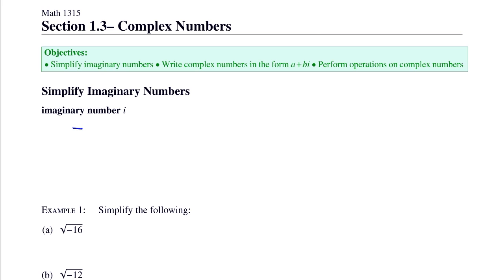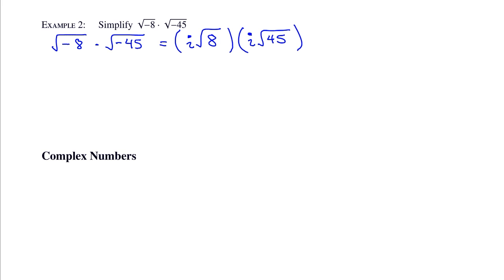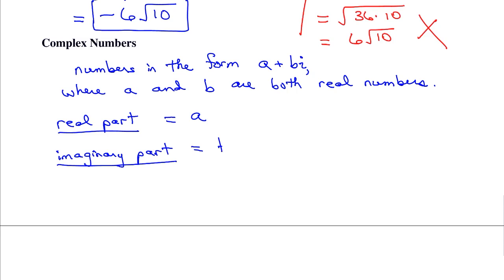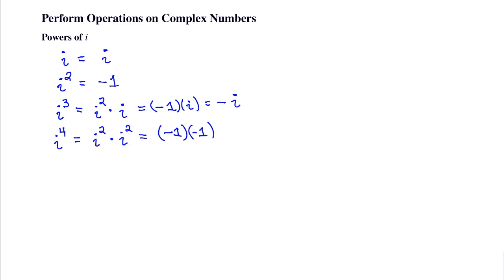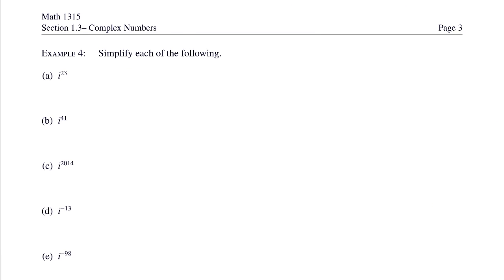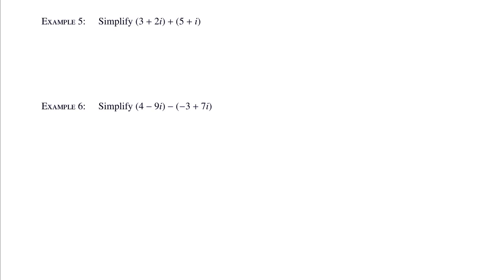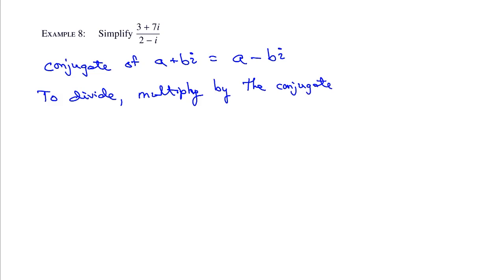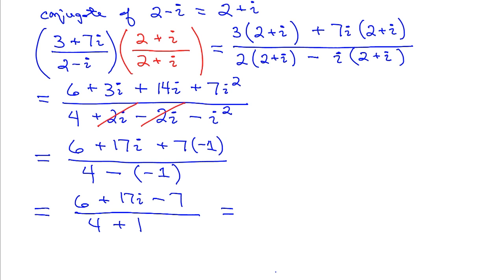Math 1315 -- Section 1.3 -- Complex Numbers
Math 1315 -- Section 1.3 -- Complex Numbers -- Operations on Complex Numbers, Complex Conjugates, Powers of i